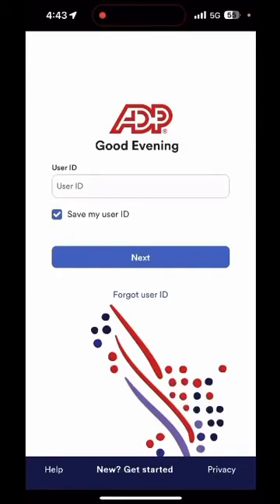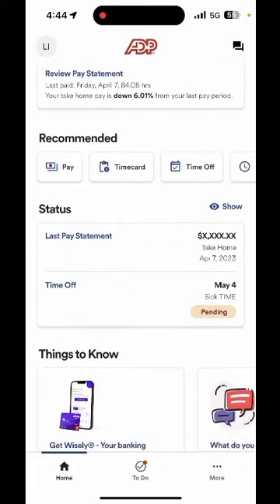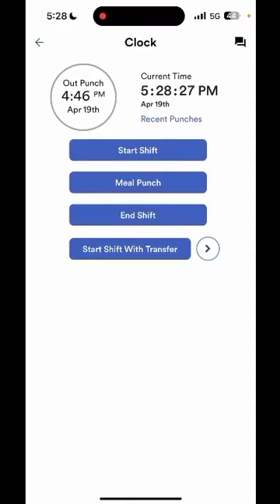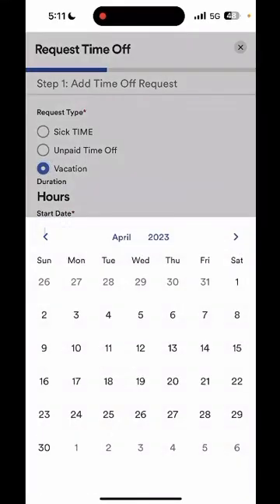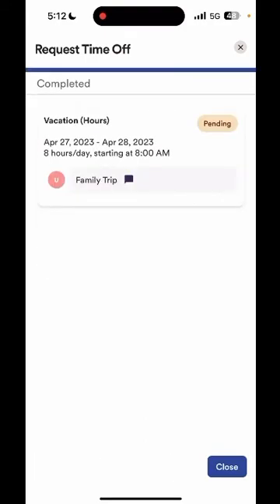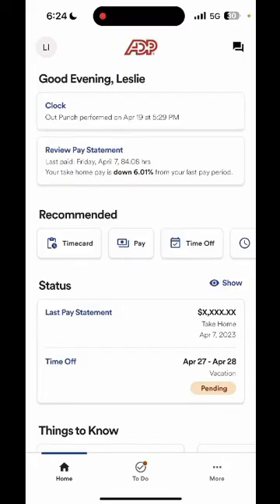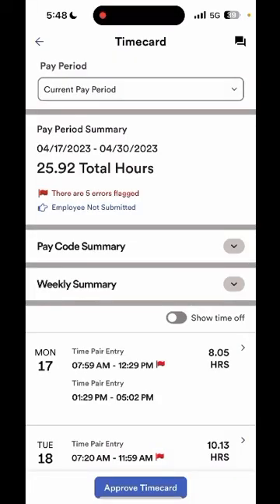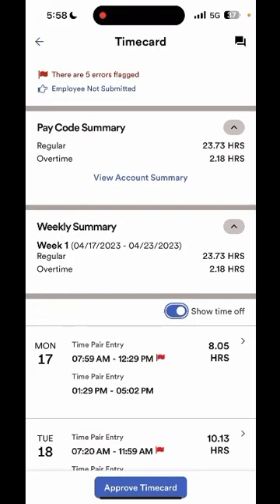ADP Mobile App - General Functions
This video will show the following:

1. How to punch in and out.
2. How to request time off. (skip to 2:58)
3. How to cancel a time off request. (skip to 5:55)
4. How to view and read your timecard. (skip to 6:52)

Please note that the fields available to you may differ depending on the type of employee you are and the access you have been permitted by your employer.